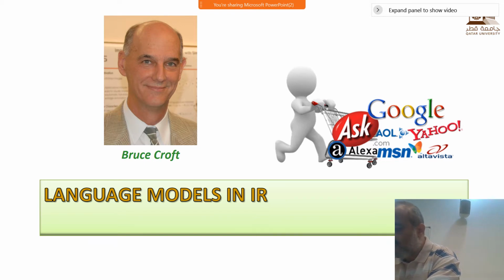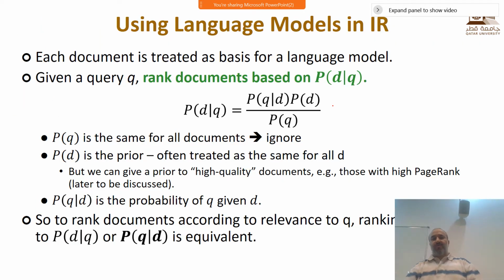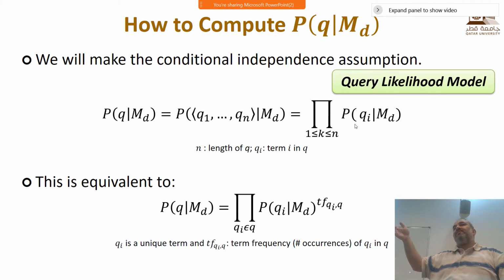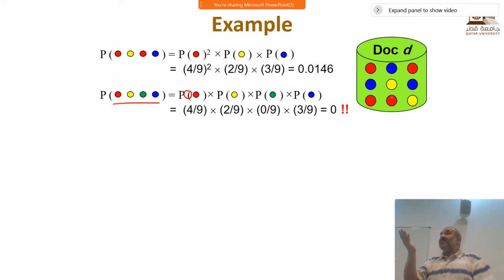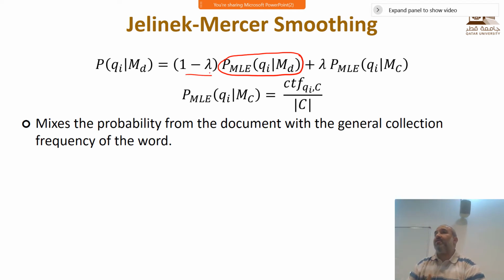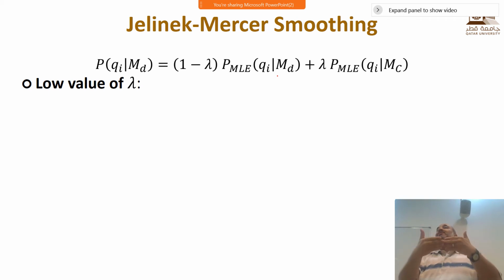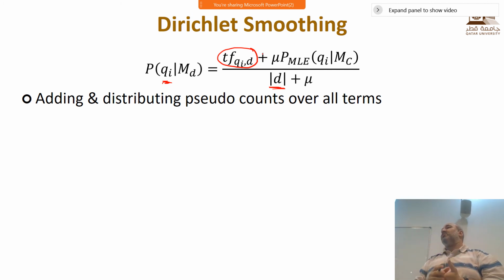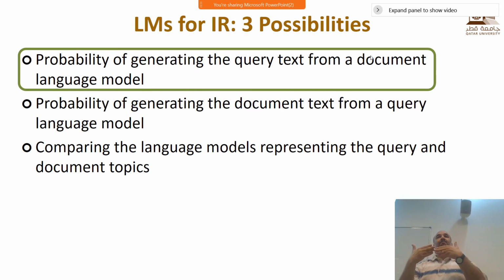CMPT 621 | Information Retrieval | S21 | Lec 6.b | Ranked Retrieval II (Language Modeling)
Part (b) of Lecture 6 of CMPT 621 Information Retrieval, Spring 2021 course at Qatar University by Dr. Tamer Elsayed